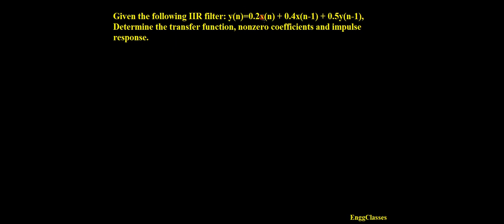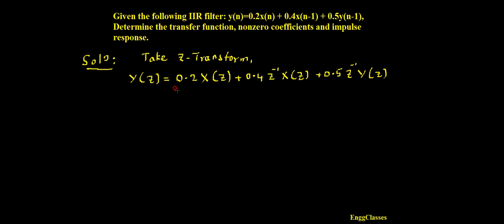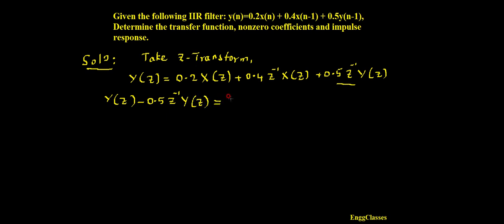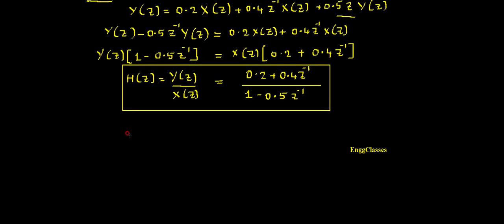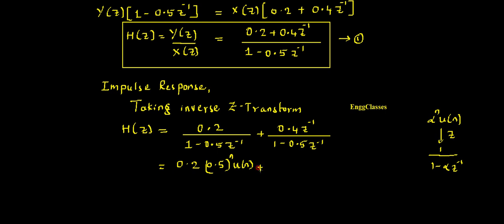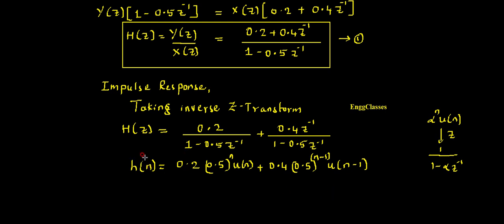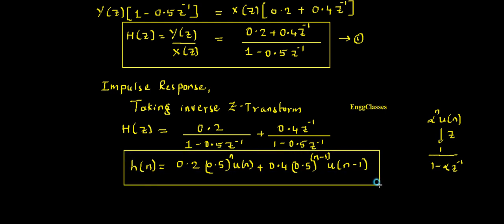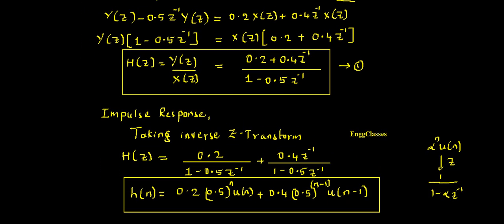Q10c For the given IIR Filter, determine transfer function, nonzero coefficients & impulse response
The video explains how to find transfer function, nonzero coefficients and impulse response of an IIR filter y(n)=0.2x(n) + 0.4x(n-1) + 0.5y(n-1).
Impulse response
Transfer function
Nonzero coefficient
Solutions to DSP Model Question Paper
#2022 Scheme